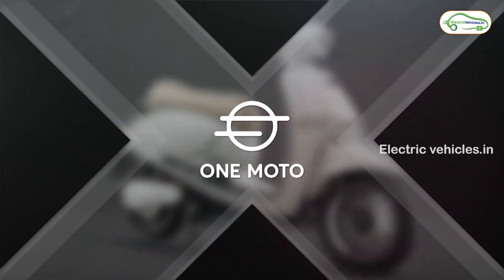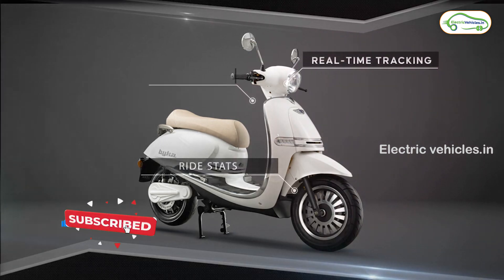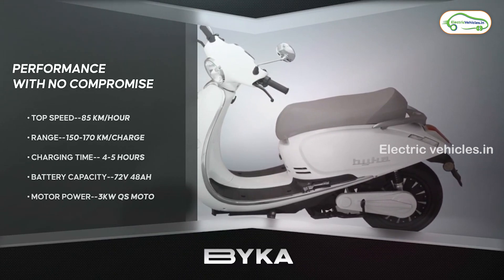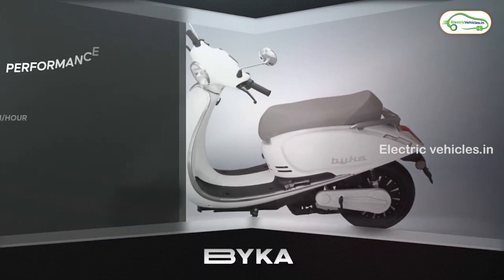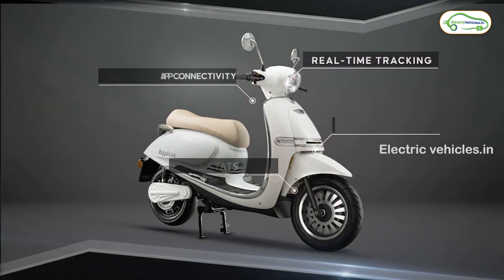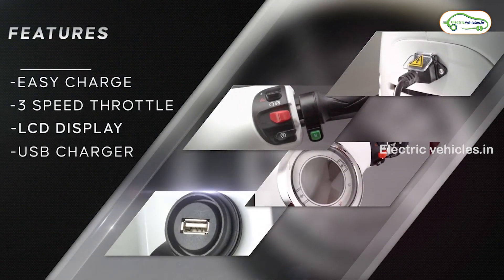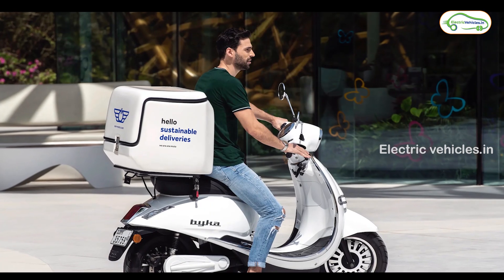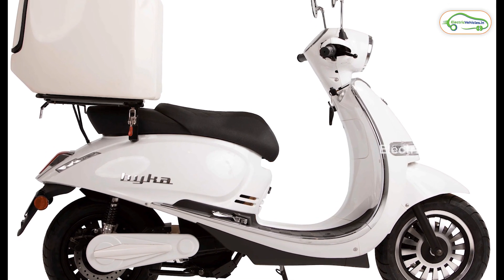One Moto - Byka Electric Vehicle | Range 150 KM | Electric Vehicles India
One Moto Byka Electric Vehicle Specifications:
Range : 90 - 150 KM/Charge
Battery Type : Lithium Ion
Motor Power : 4000W
Motor Type : Brushless DC
Charging Time : 5 Hours
Wheels Type: Alloy
Tyre Type: Tubeless

One Moto - Byka Electric Vehicle | Range 150 KM | Electric Vehicles |